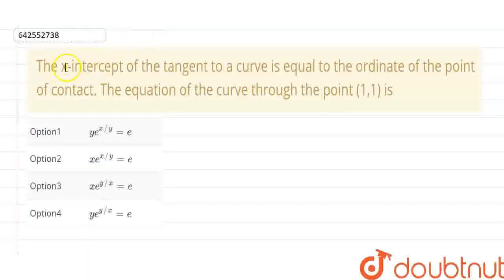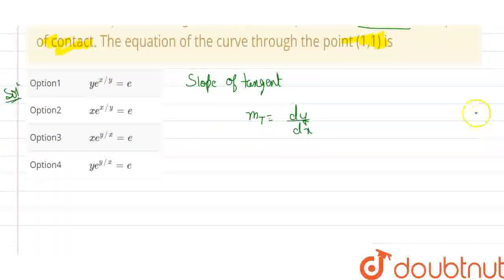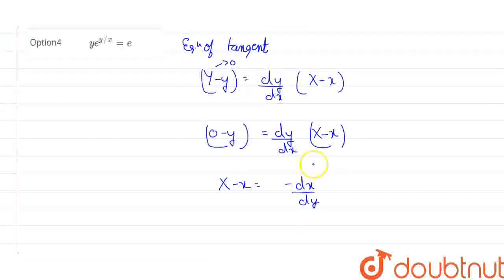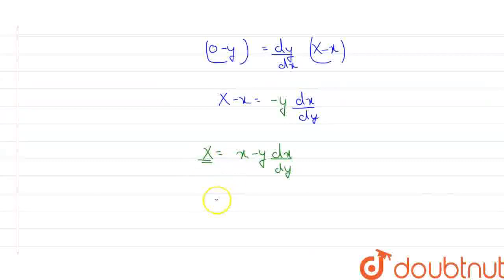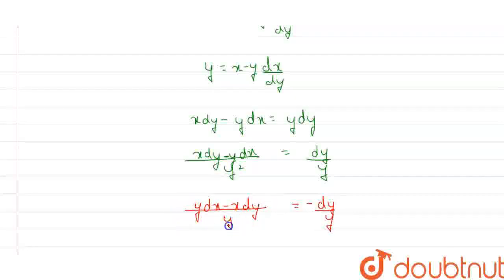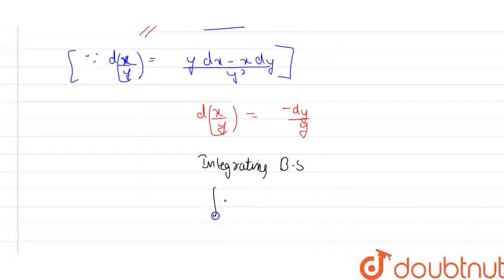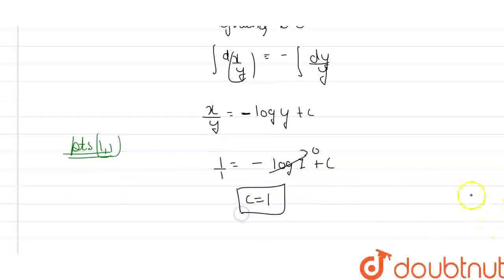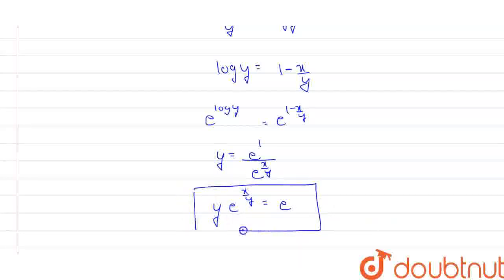The x-intercept of the tangent to a curve is equal to the ordinate of the point of contact. The ...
The x-intercept of the tangent to a curve is equal to the ordinate of the point of contact. The equation of the curve through the point (1,1) is
Class: 12
Subject: MATHS
Chapter: DIFFERENTIAL EQUATIONS
Board:IIT JEE

👉 Have Any Query? Ask Us.